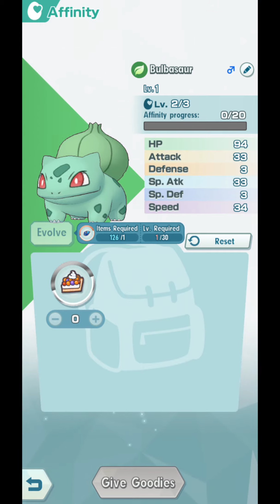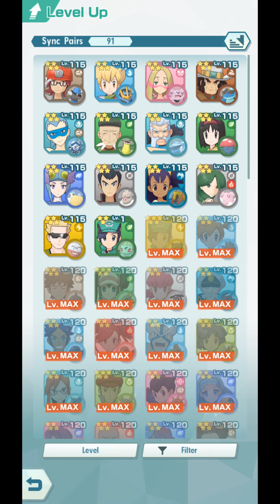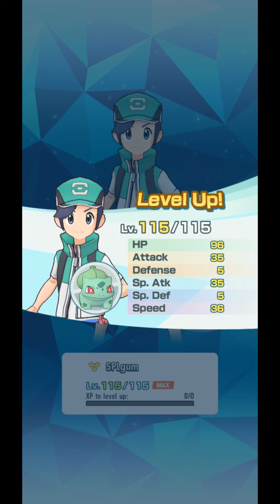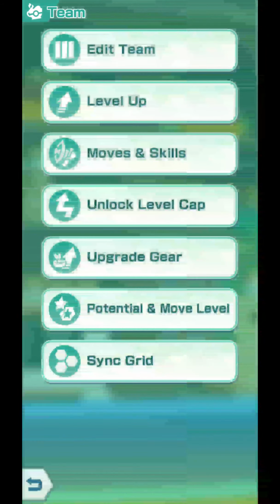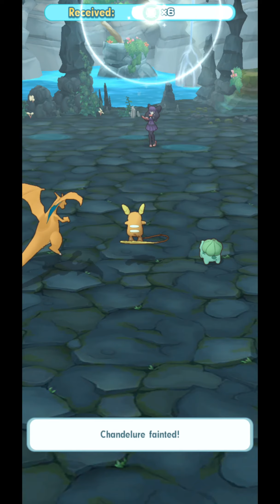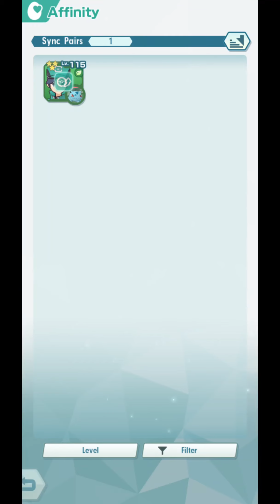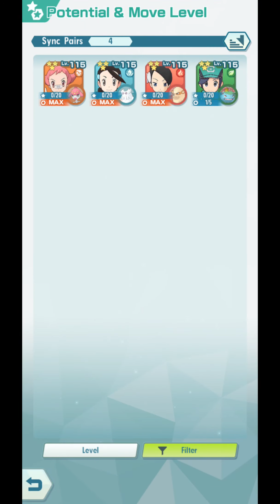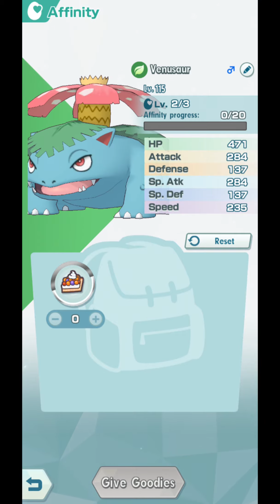[Pokemon Masters] MAX-ing Out Egg Partner Pokemon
Let's make our new partner Pokemon an amazing 5-star, shall we?

This is currently all we could do. To make your partner even stronger, feed it 5-Star Power-Ups, 2-Star Berry Tarts, and teach it a Lucky Skill!

Who did you choose for your partner Pokemon?